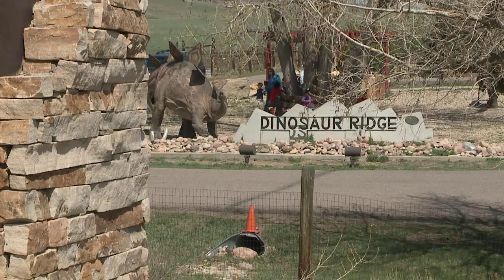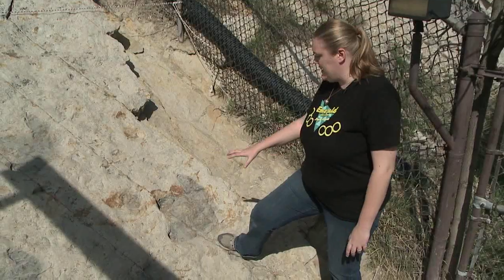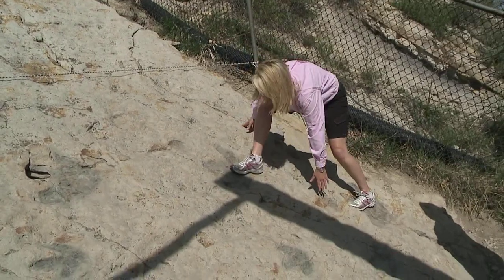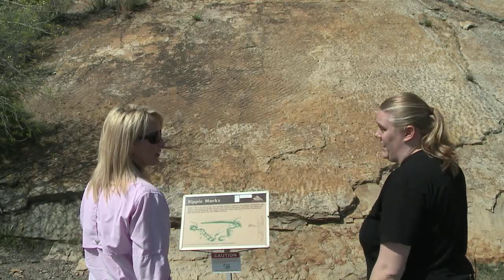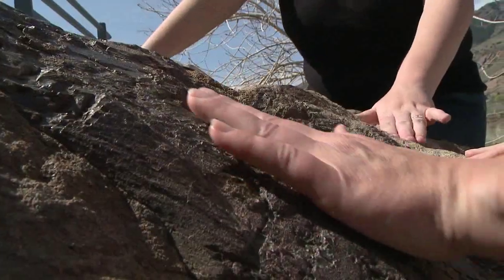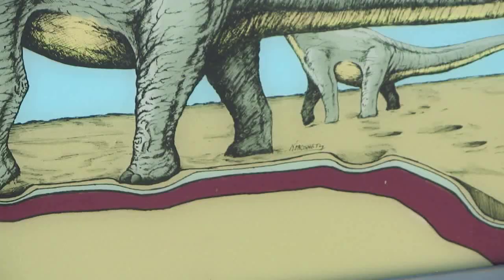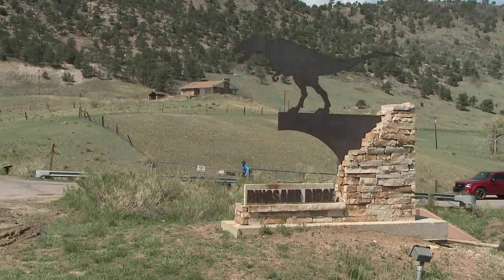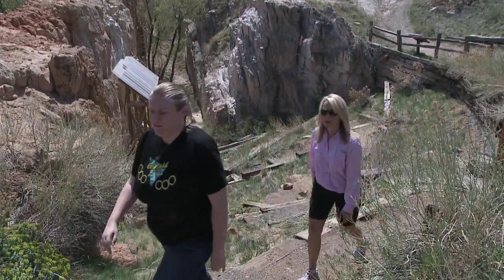Explore Colorado Dinosaur Ridge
Head just 20 minutes west of Denver and you can walk in the steps of dinosaurs.  It really is a trek through time at Dinosaur Ridge, just off Alameda Parkway in Morrison.  Dinosaur Ridge is famous for its tracks site.  There are over 320 tracks from different types of dinosaurs in a fairly small area.  The tracks are easy to see and there’s even one area where you can literally walk in the footprints of dinosaurs.  A hundred million years ago, instead of the ridge and foothills that are there now, the area was a flat sandy beach with rivers flowing into the ocean.

At one, about 92 million years ago, everything in Colorado was underwater.  There’s proof of that with ripple marks at Dinosaur Ridge and you can also find seashells in the Morrison and Golden areas, among other spots in Colorado.

On the other side of the ridge, which is right across from the 300 million year old Red Rocks, is an area where you can see the evidence of rivers that were like braided rivers in a swamp or bog area that flowed into the ocean.  You can see the stream channels, bones in boulders and rocks, and even a cross section view, or sideways view, of dinosaur footprints.  The sandstone on the river side of the ridge is finer than the tracks site side.

Just a short drive away and right across from the Colorado School of Mines in Golden is the 1.5 mile Tricertops Trail.  On the trail, you can climb in and out of the areas that were clay pits that have been mined.  Left of the sandstone, you can see entire ecosystems from plant fossils to even some T-Rex tracks.  It’s free to visit the Triceratops Trail.  Just make sure you are wearing comfy shoes and clothes for the walk in and out of pits.

At Dinosaur Ridge, shuttle bus tours last 45 minutes.  The tour is $4 for ages 4 and up.  Entry into the exhibit hall at the visitor center is $1 for ages 4 and up.  Children ages 3 and under are free for both.

Summer camps are back this year at Dinosaur Ridge.  They are offered several weeks this summer.  Cost is $275 for members and $300 for non-members.  Yearly family memberships are $40 and individual is $25.

If you want a great hike, then head up on the Dakota Ridge Trail on top of Dinosaur Ridge.  It’s about 2.2 miles from the trailhead at Dinosaur Ridge over to the parking lot near I-70.  Just watch out for rattlesnakes along the top of the ridge, just like you’ll find hiking in other spots like Green Mountain and even in Red Rocks Park.